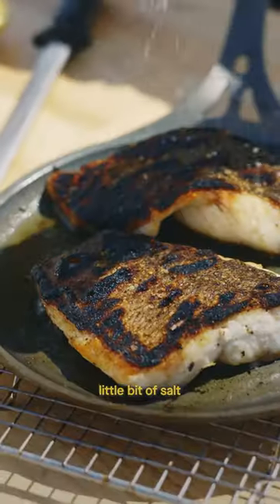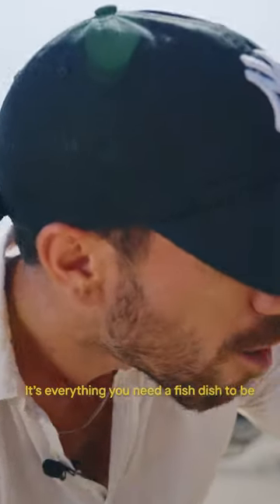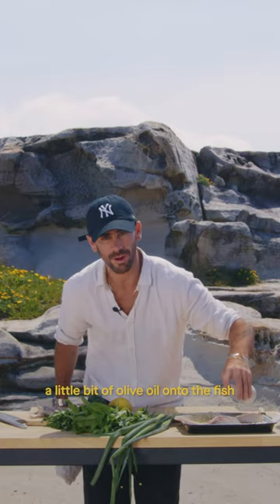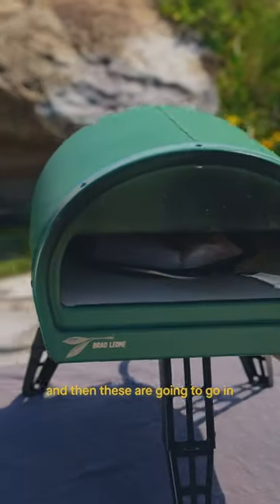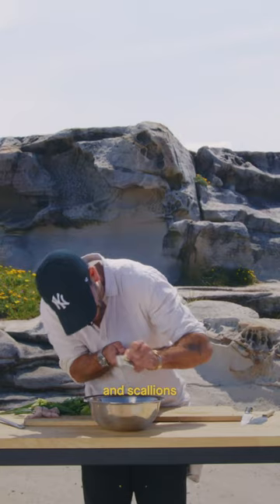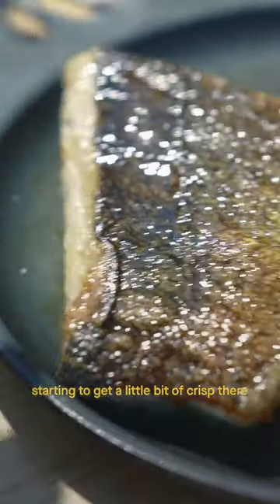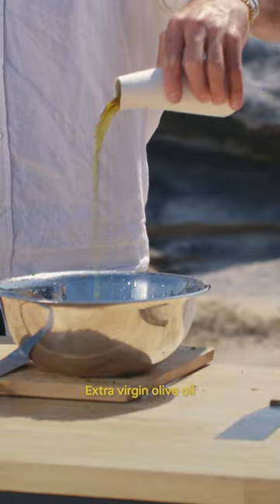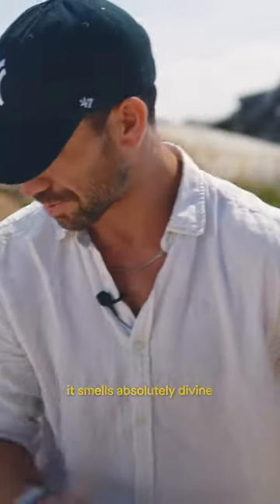How to: Pan Fried Cod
Pan Fried Murray Cod by @joelbennetts. The perfect dish for dish for the Australian summer, cooked in Roccbox. ⁠